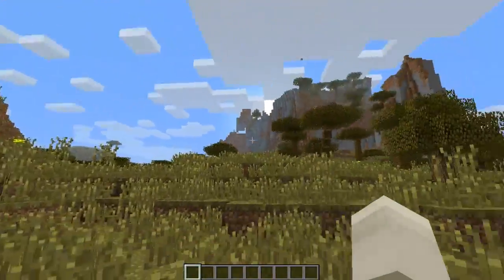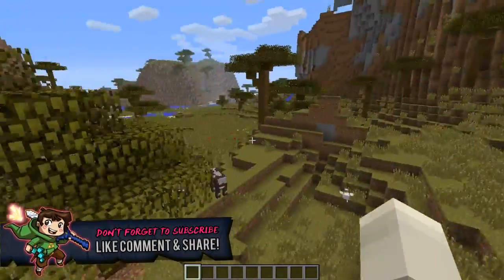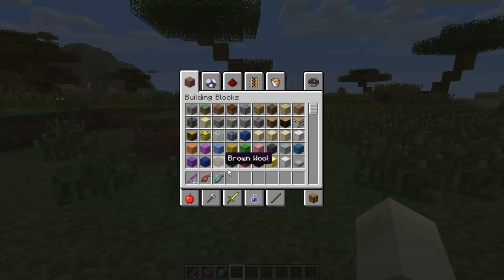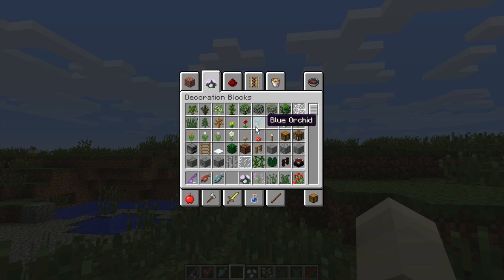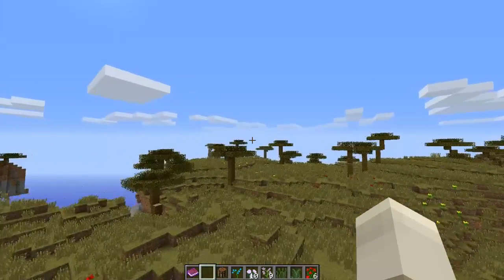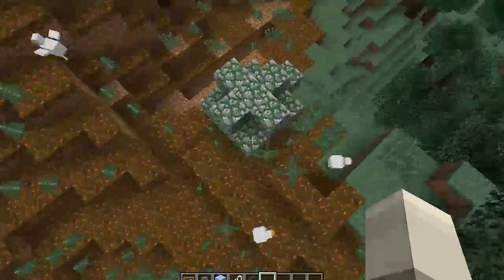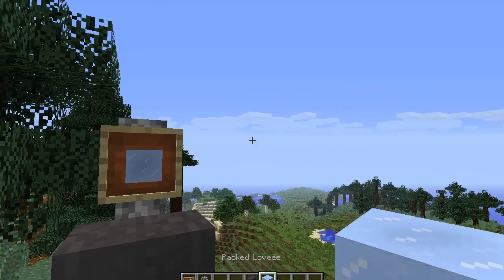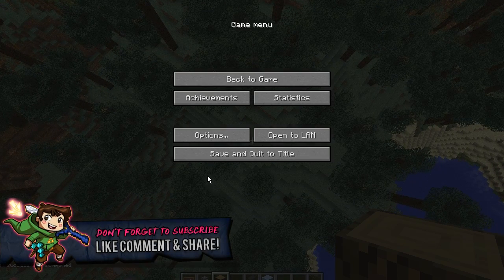Minecraft 1.7: Snapshot 13w36a Overview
The new Minecraft snapshot is out and has some epic new implementations to the game that im sure you guys will enjoy, in this video i didnt cover everything but the main changes that you guys will notice over anything else. if you would like to see the full change log please keep on reading down in the description..

Here is the change log for this snapshot:
Minecraft 13w36a:

-  Improved the terrain generator - Many biomes added or revisited!
-- Reduced frequency of black spots extremely
-- Improved biomes - Added pine trees to extreme hills, among other changes
-- "Disco Mountains" - Also, cliffs
-- Another new biome - Screenshot
-- Cliffs -  Snow at level 80 and higher
-- [M] Higher world generation, skylands
-- Smaller oceans, biome variants with varying rarity
-- Biomes have been put into 4 categories: snowy, cold, medium, dry/warm - Now they will usually not neighbour extremely different biomes
-- Biome overviews: Before, then, after, then, now
-- (Via hearsay following:) New biomes: Savannah, snowy and non-snowy Taiga, Mesa (Canyon/Disco biome), Birch Forest, Redwood Forest, Black Forest (Dense trees and leaves), detailed snowy Plains, Extreme Snowy biome
- Depending on biome temperature, it will now snow on higher places
- Added Podzol/Pinestraw
-- Behaves like mycelium - grass can't spread on it
-- Can be harvested using Silk Touch
- Added new dirt block
-- Can't be overgrown
-- Has data/damage value 1
-- Can only be obtained using /give
- Added new plants
-- Sunflowers - Always face east when grown,
-- Tall tall grass and blue tall flowers
-- Paeonia in pink, purely decorative
-- Several kinds of tulips
-- Some or all are flowering plants
-- Bonemeal-created flowers now depend on the biome
- Jukeboxes are now twice as loud since their volume is adjustable now
-- Maybe: Note Blocks too
- Weighted Pressure Plates now count entities, not just items
- Improved item frames
-- Looking at an item frame holding a renamed item now shows a nametag like on renamed mobs
-- Punching non-empty item frames now only drops their content
- You can now clone written books
-- Craft a written book with normal books to get all of them stacked together in the form of the original written book
- Falling now produces particles when landing
- Improved silverfish
-- Maybe: They now form conga lines
-- Added missing stone brick monster egg blocks
- Improved fishing
-- Is now "pretty fun and not at all frustrating"
-- More rewards: some good, some bad
-- Treasure: 7 items in total, including enchanted fishing rods with looting-like enchant, nametags, lily pads
-- Junk: 11 items in total, including broken fishing rods and damagedleather boots
-- Fish: 4 items in total, including the regular fish and poisonous pufferfish
-- Many more particles and different times until you get a nibble
-- There are enchantments to change your luck between the piles
- Water breathing potions can now be brewed using pufferfish
- Changed the Creative mode item selection screen Decoration tab's icon to that of the peony
- Custom item data can now be added via commands
-- Works only with /give so far
-- Works with enchantments, names and lore
- Improved the NBT format
-- List tags no longer need to be named
-- No longer crashes when given the wrong type (integer/short)
-- Maybe: Ignoring case of tag names ("Name"/"name")
- Maybe: A very community oriented feature
-- Not gameplay related
- Improved the options screens
-- Rewrote some of them
-- Improved the 'Controls' section to include a scrollable list of keybinds, allow rebinding of the screenshot, camera and cinematic camera keys, added 'Sprint' key and moved 'Invert Mouse', 'Sensitivity' & 'Touchscreen Mode' there - Screenshot;       Cinematic camera is now onF4 by default
-- Sprint key: Double tapping W still works, doesn't allow sprinting while sneaking, can be held down continuously to always sprint when moving
-- Added separate keybinds for every hotbar slot
-- Rewrote scroll list GUI component for a new Resource Pack screen
-- Added Super Secret Settings... button in main Options menu
- Added more separate volume controls - Screenshots - Master Volume, Music, Weather, Blocks & Environment, Players, Jukeboxes & Note Blocks, Enemy Monsters, Friendly Animals

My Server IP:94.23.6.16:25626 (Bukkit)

I am now taking donations for my channel and servers, if you would like to contribute and help follow this

FOLLOW JUICY!